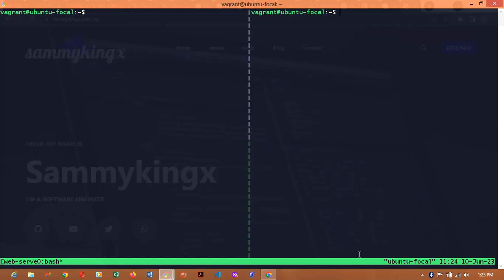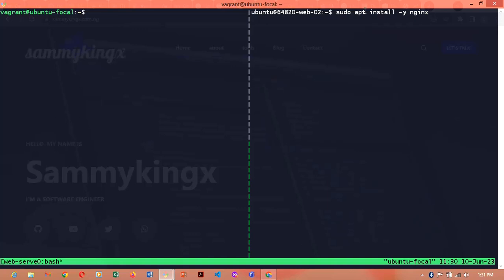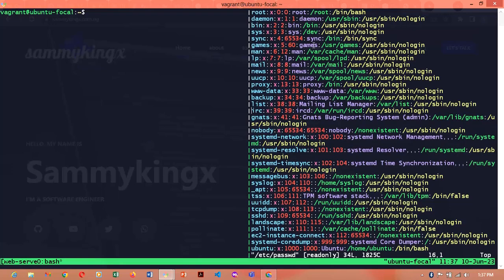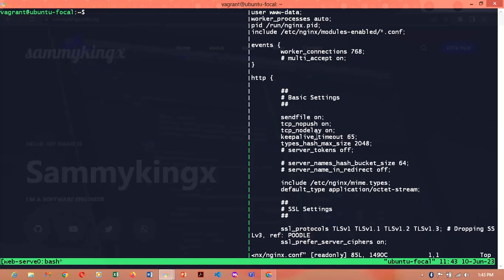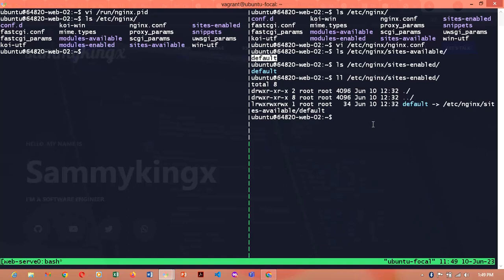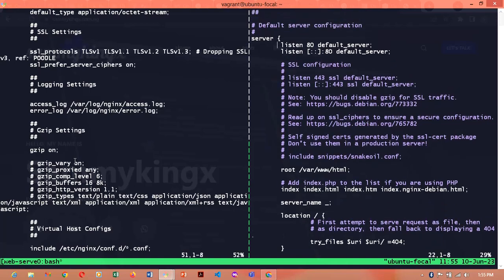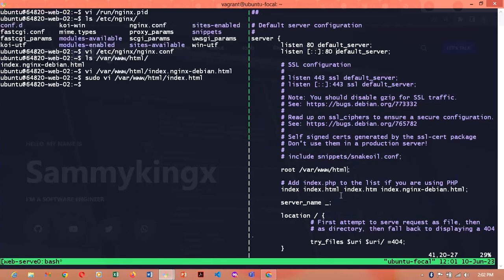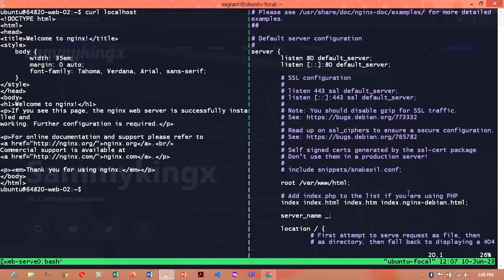SPRINT 3 DAY 2 - 0X0C WEB SERVER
Welcome to the YouTube channel! that makes your ALX SE journey much easier. In this video, we explore the fundamental building block of the internet (web servers). Whether you're in your specialization, sprint 2, or you're simply curious about how websites are delivered to your screen, this video is for you.

Join us as we dive into the world of web servers and uncover the magic behind serving web pages and handling HTTP requests in relation to the alx SE Project. We'll take you on a journey from the basics of client-server communication to the inner workings of popular web server software like Nginx.

Subscribe to the channel to stay updated with the latest videos that will help you on your journey with alx, hit the notification bell to never miss an upload and be part of our growing community of passionate learners.